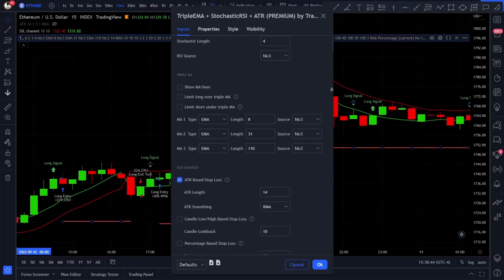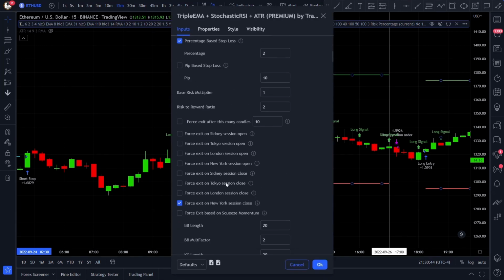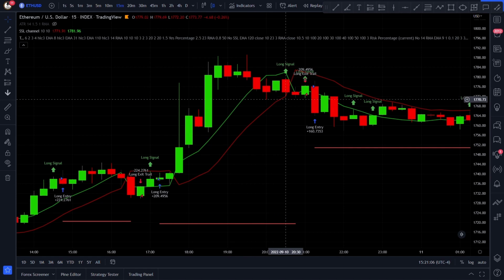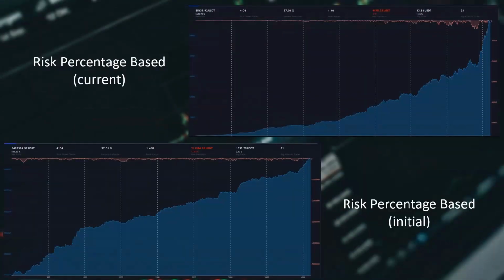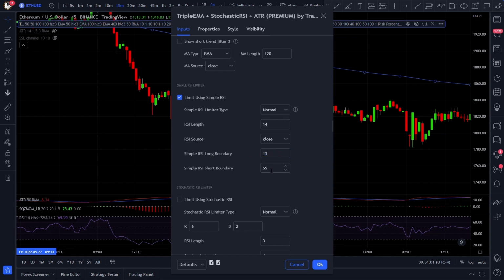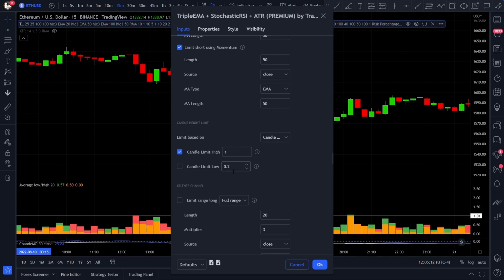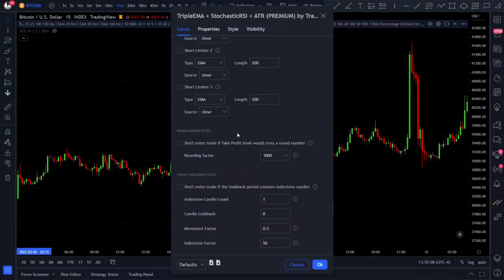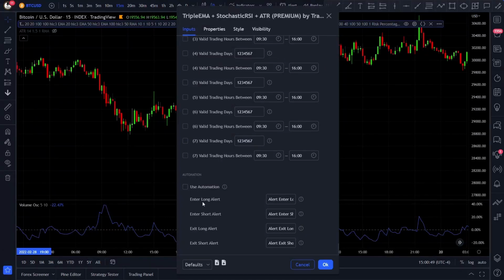TradeSmart V1.0 Premium Scripts Tutorial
In this tutorial video I will explain and show you how our Premium TradingView Trading Scripts work.
I will share you all the details you need to know to use these scripts at their full potential.
I will also share some insights about how we came up with some filters and some of my trading methodologies.

Chapters:
0:00 Intro
2:20 Exit Strategy Section
17:06 Trailing Stop Loss Section
24:23 Dollar Cost Average Section
27:53 Base Setups Section
39:17 Trend Filter
40:41 RSI/Stochastic RSI/ WaveTrend - Overextended Filters
44:41 Distance From Moving Average Limiter
46:33 Momentum Limiter
49:07 Candle Height Limiter
53:01 Keltner Channel & Bollinger Bands Limiter
55:01 ADX Limiter
57:16 Abnormal Movement Detector
1:00:44 Target Price Limiter
1:02:22 Round Number Filter
1:03:22 Candle Indecision Filter
1:06:32 Volume Filter
1:07:28 Waddah Attar Filter
1:08:37 Volume Oscillator Filter
1:10:07 Date Range Limiter
1:10:32 Sessions Limiter
1:11:16 Trading Day & Hour Limiter
1:12:33 Trading Bot Automation
1:12:48 Extra informations & Outro